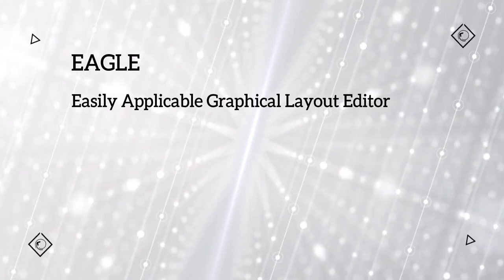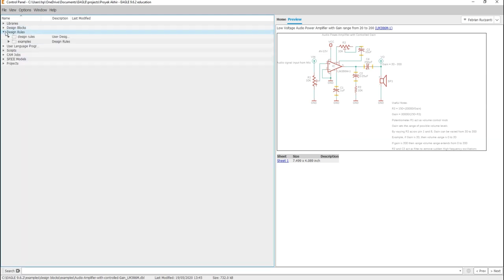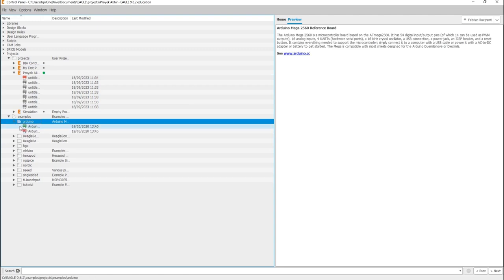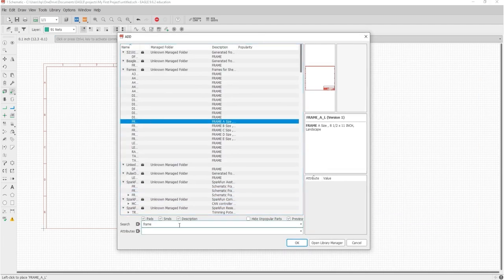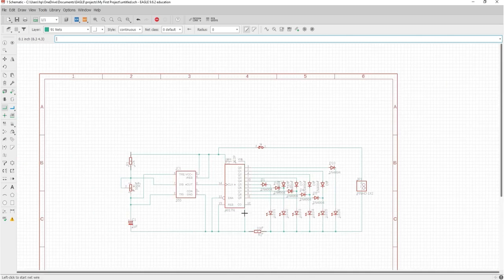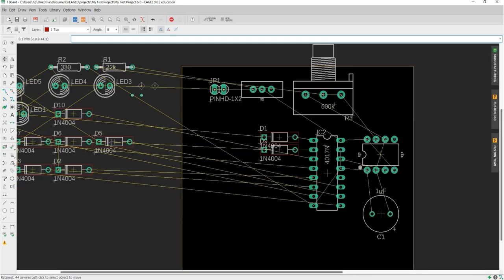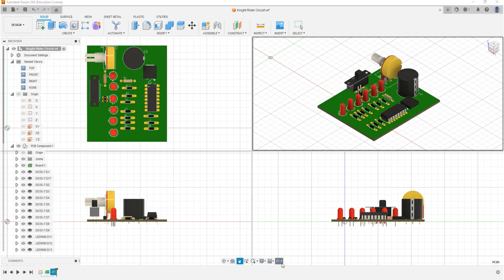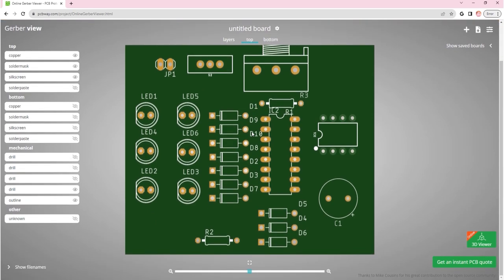24. Complete Course Recap